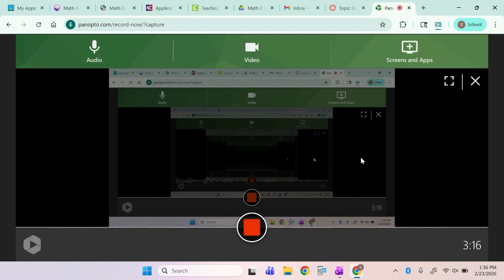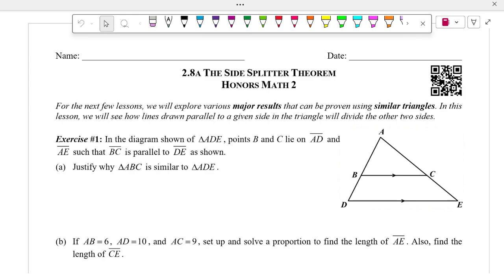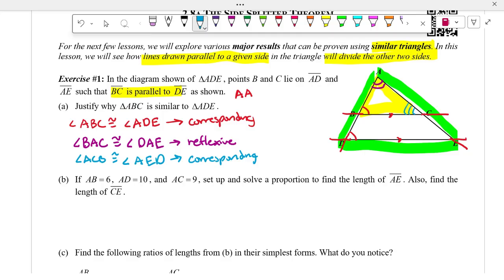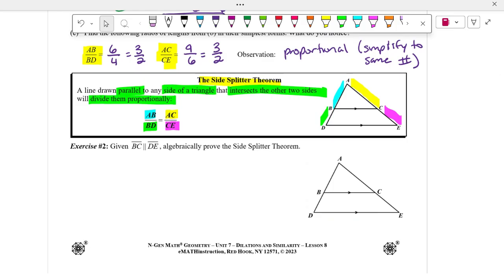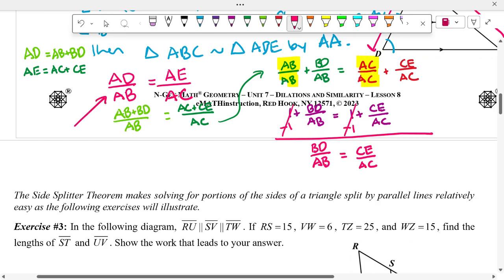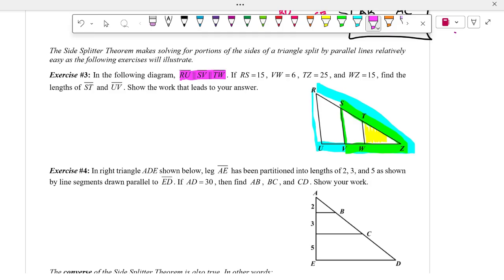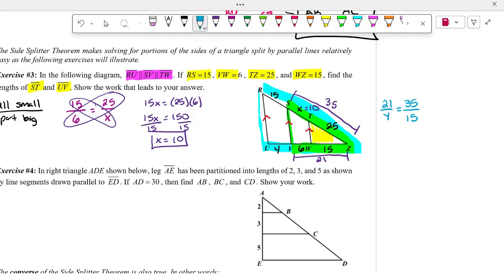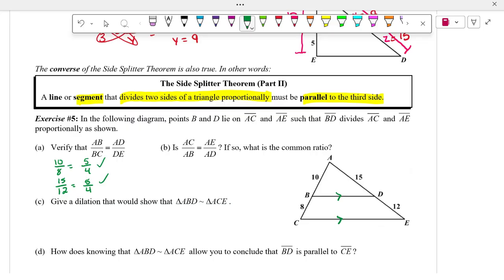2.8a Lesson - Honors Math 2 S26